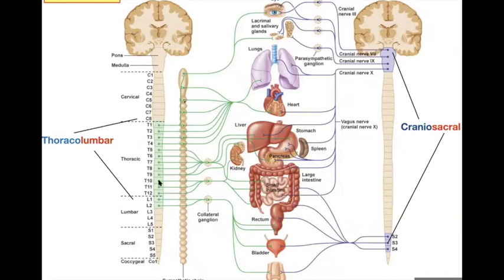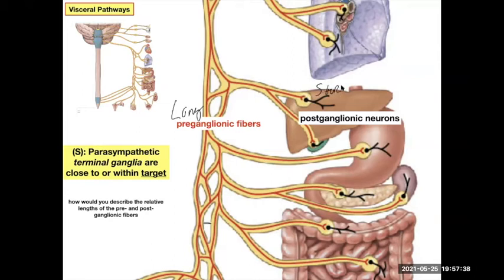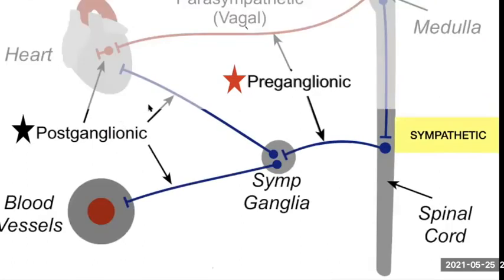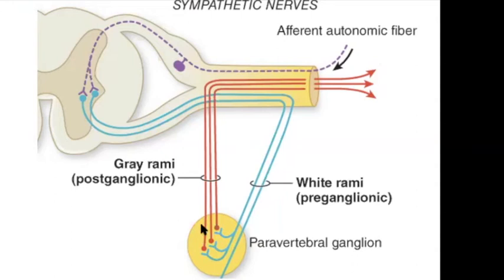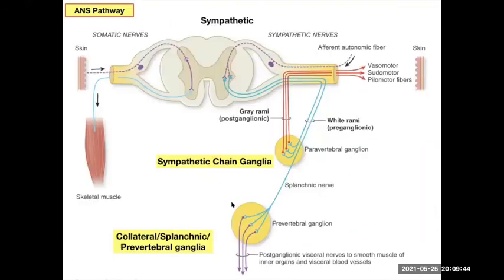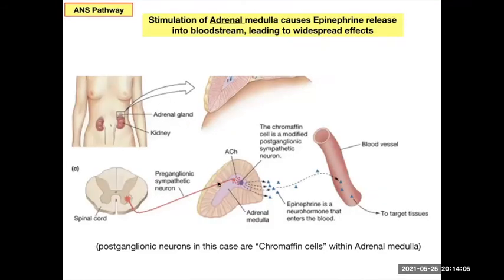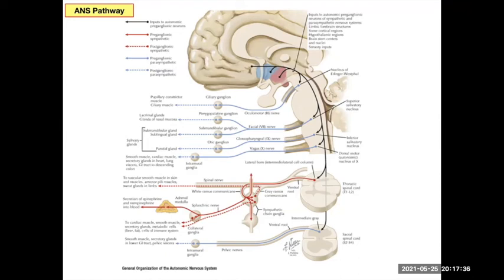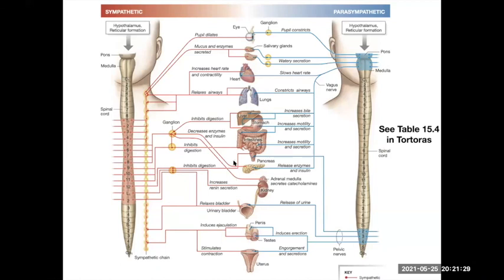Lecture 29.4: Anatomical organization of the 2 ANS divisions.